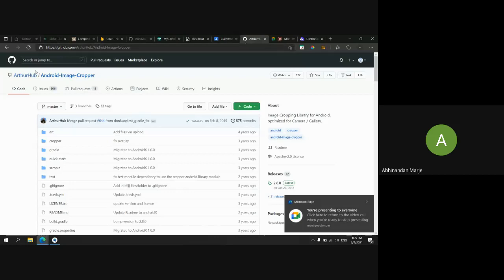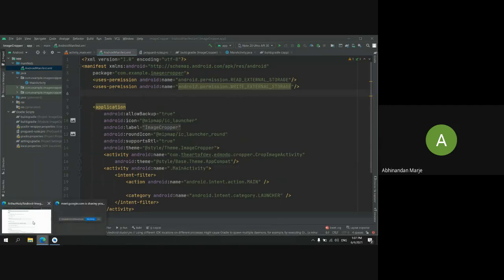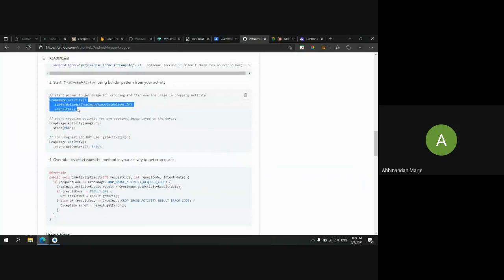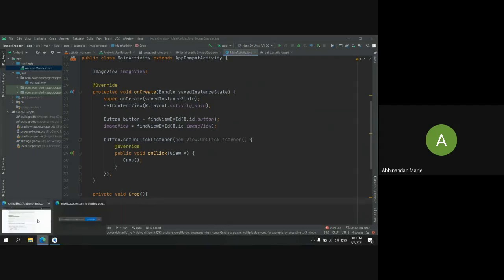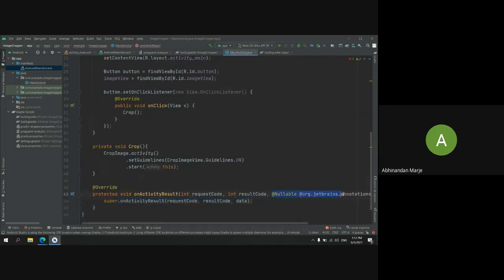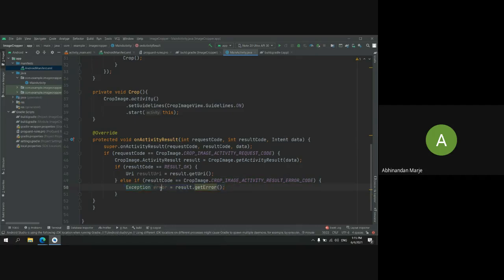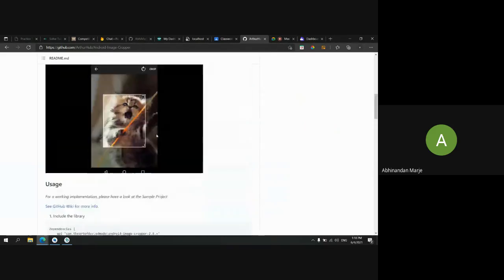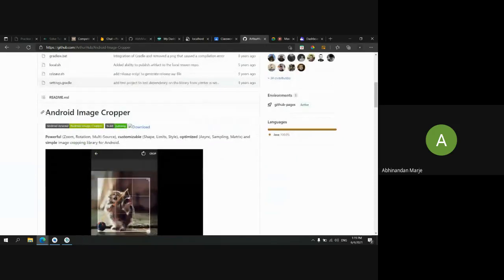Android app development Training For Beginners||Day 9||CAREER DREAMS EDUCATIONS|| TECHNOPHILIA1.0